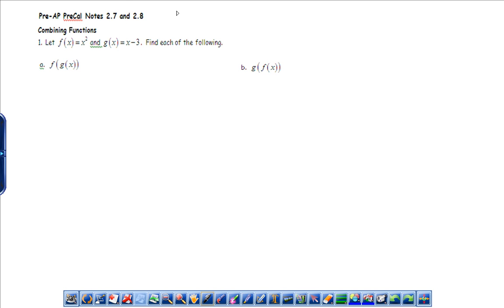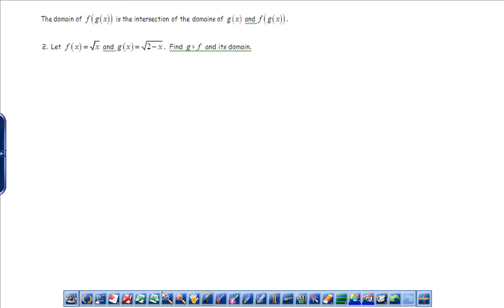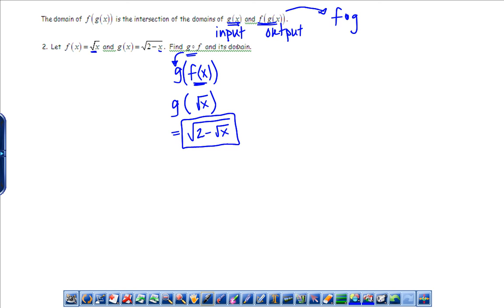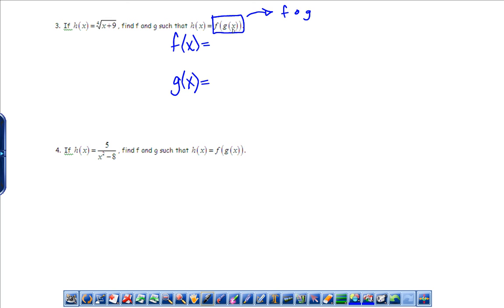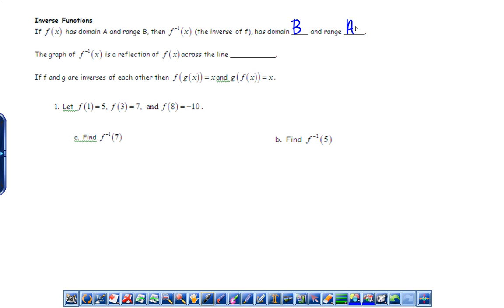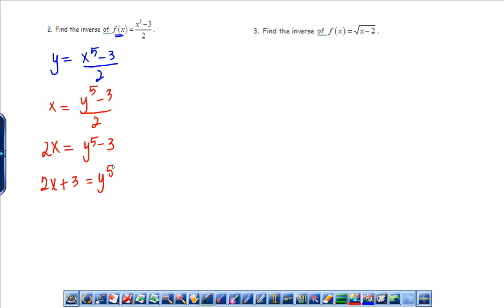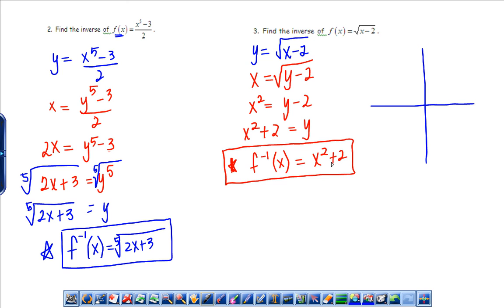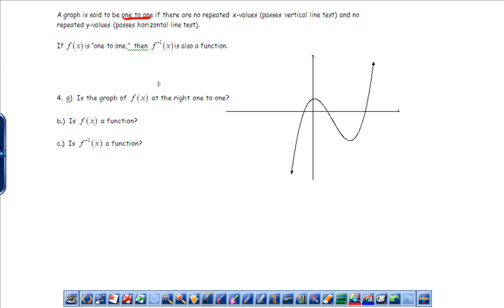2 .7 & 2 .8 combining functions & inverses